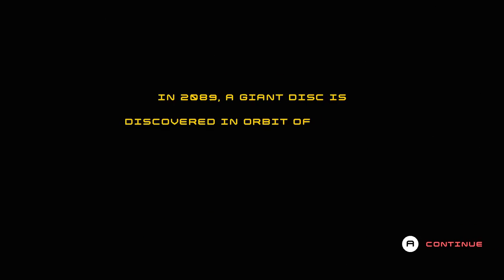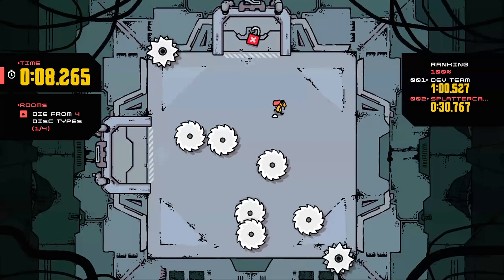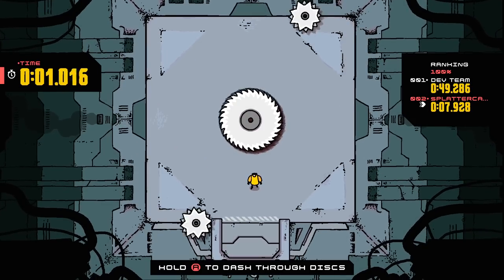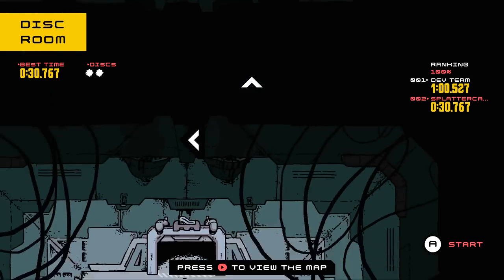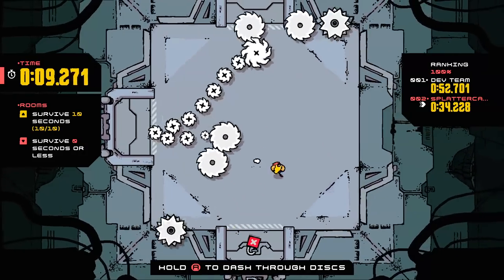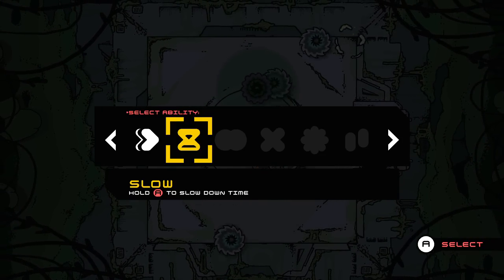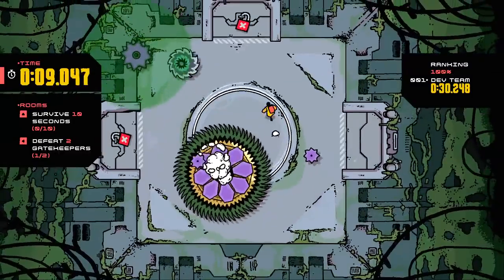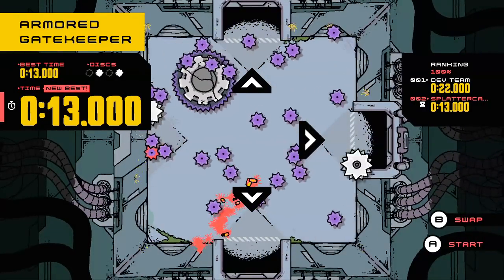Disc Room - Speedy Ultra Difficult Sci-Fi Death Trap Dungeon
Disc Room Gameplay with Splat! Let's Play Disc Room and check out a game where you'll dodge buzz saws and attempt to solve an alien conspiracy that takes place in our solar system.